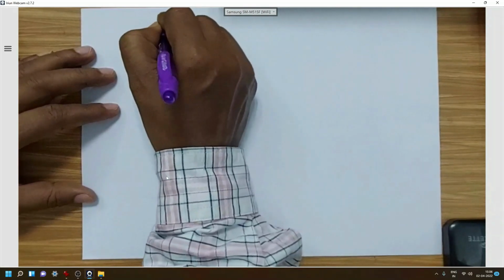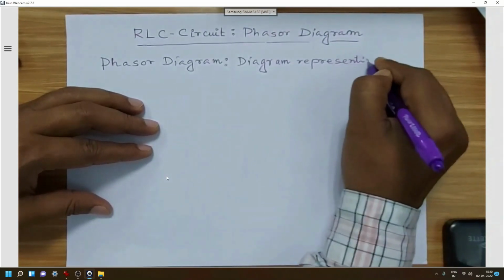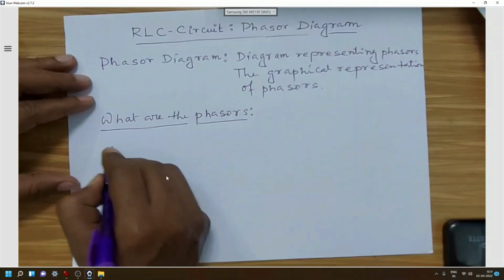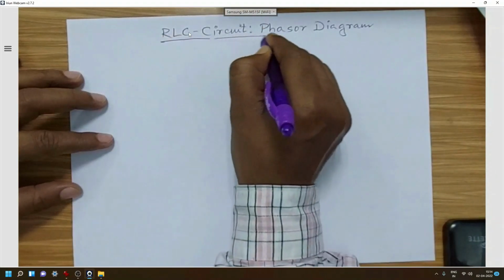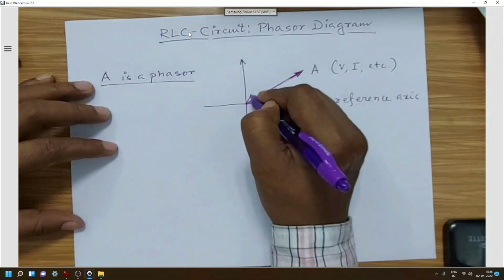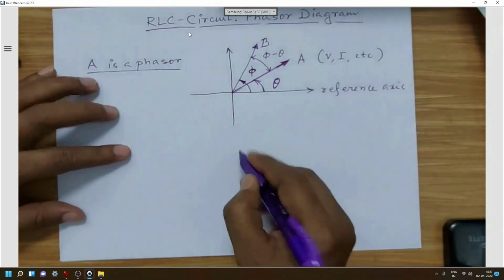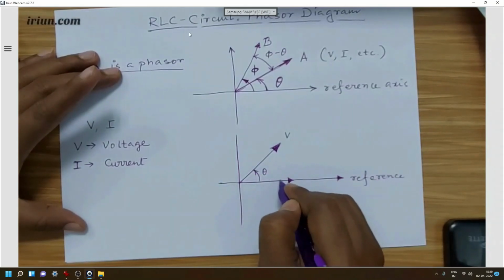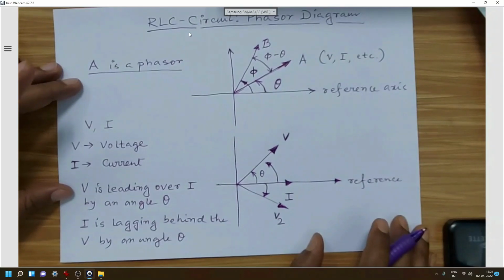TKB_PBET_Lecture_021_RLC_Circuits_Part_02_Phase Angle Between Phasors